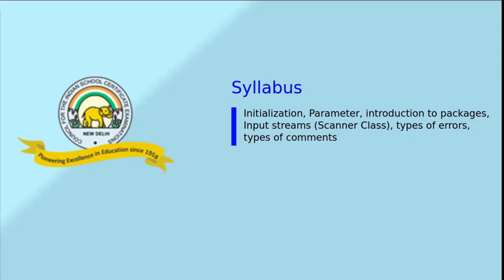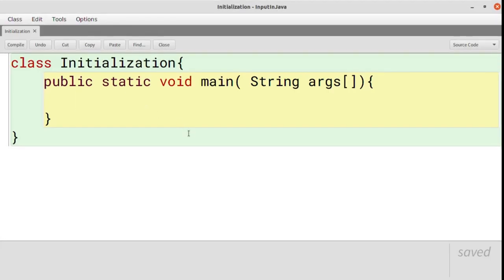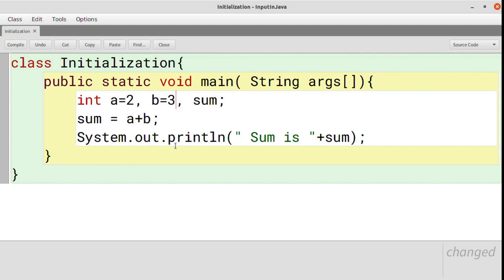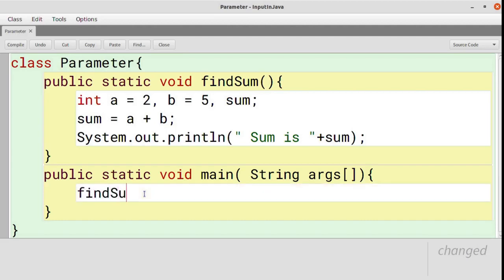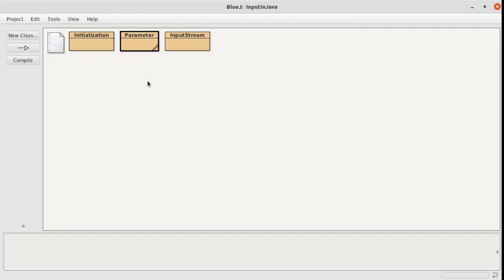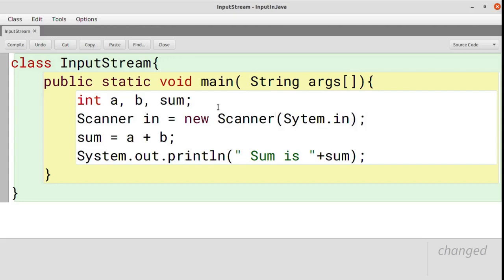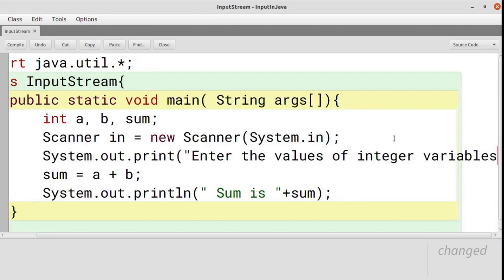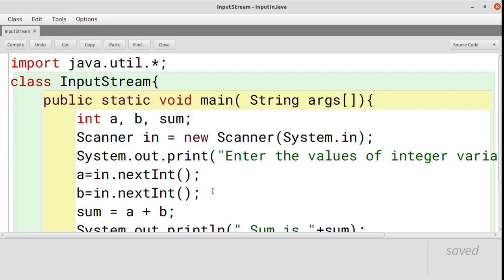Input In Java Part 1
This video is part 1 of our series on Input in Java for ICSE students. In this video, we will be covering important concepts such as initialization, parameter, introduction to packages, input streams (using the Scanner Class), types of errors and types of comments. We will be explaining these concepts in a way that is easy for ICSE students to understand and apply to their programming projects. We will also be providing examples and exercises to help students practice and reinforce their understanding of these concepts. This video is perfect for ICSE students who are studying Java and want to improve their input handling skills.

• Pragmatic Solutions to ISC Computer Science Practical Problems, 2004–2021 (free PDF)